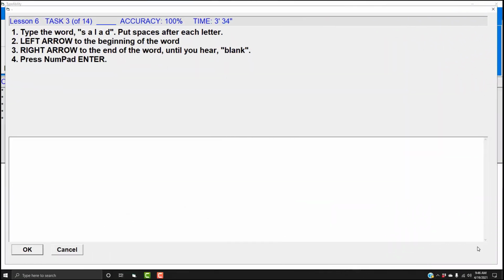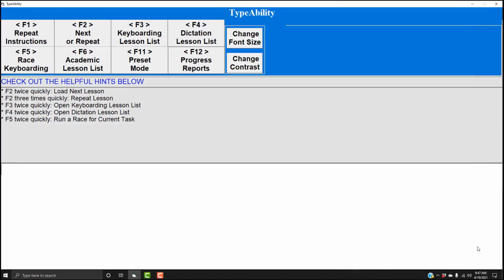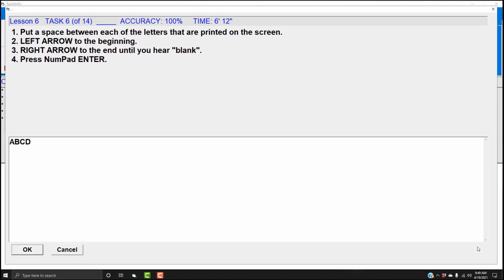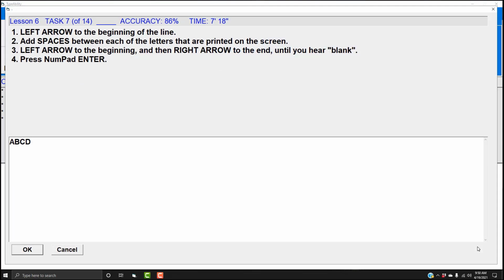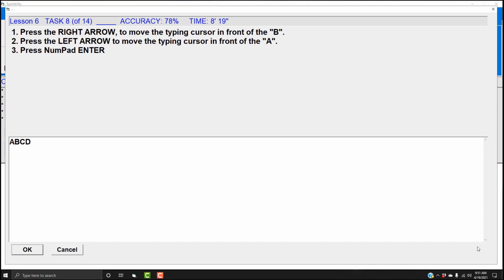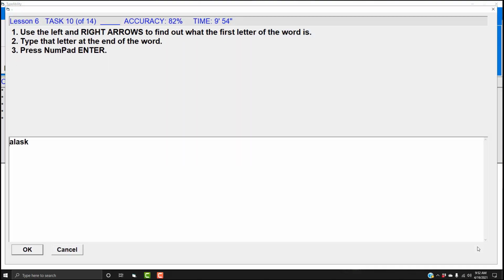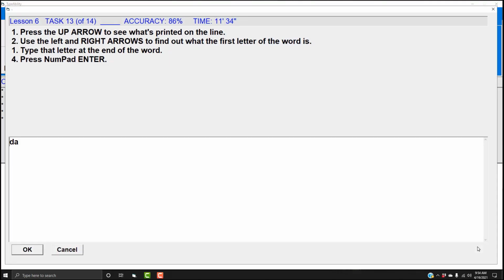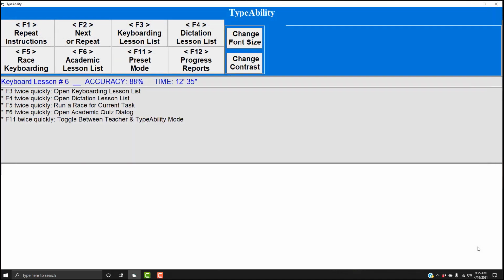Text Navigation Part 2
This is part 2 of Text Navigation using the JAWS screen reader.

Remember, when it comes to success, Vision is Optional.